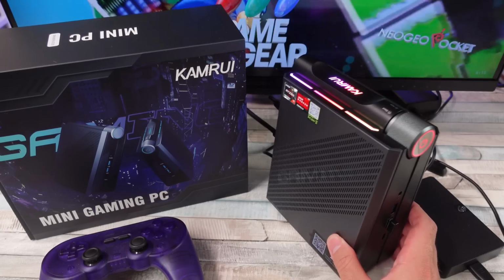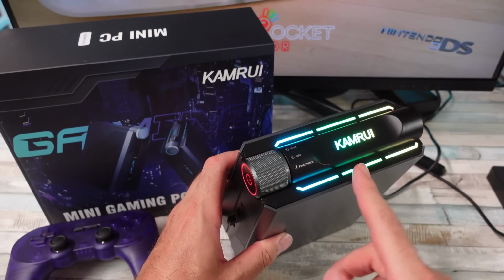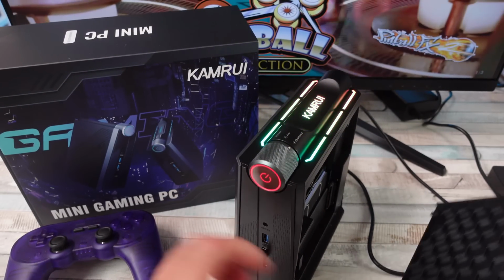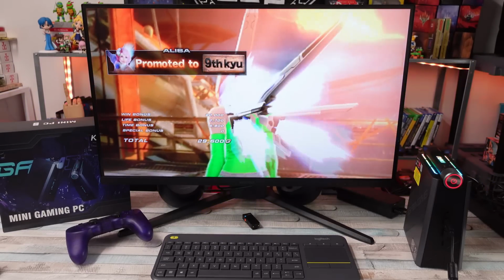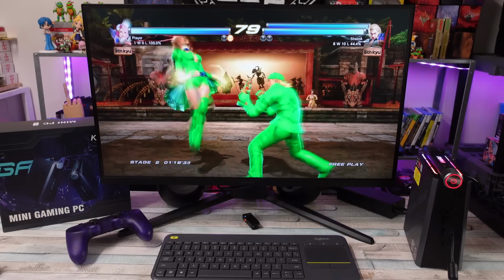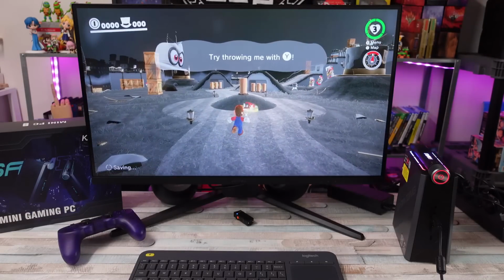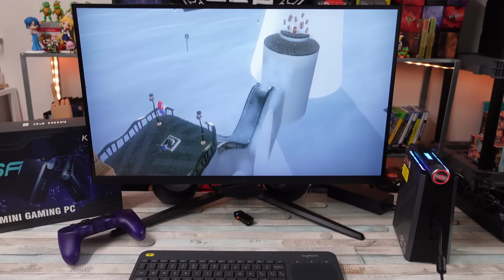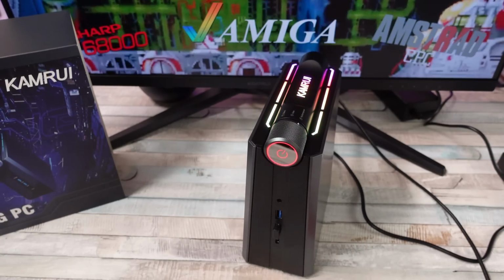High End Emulation On A Mini Gaming PC! Kamrui AM08 Pro Testing Xbox 360, PS3 & BEYOND!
*FYI AceMagic/AceMagician/Kamrui brands are completely out of China... there have been recent reports of malware being preinstalled on their PC's. They have claimed it was a one time issue and the problem has been resolved. Going forward I will not do videos on their products just out of precaution as there is no recourse against a company like that. Do your due diligence before and after buying a PC from a company based out of China who operates under several names and can easily rebrand the next day without worry...

Preorder Double Dragon Gaiden Physical Copy